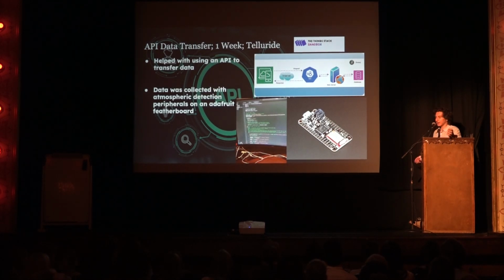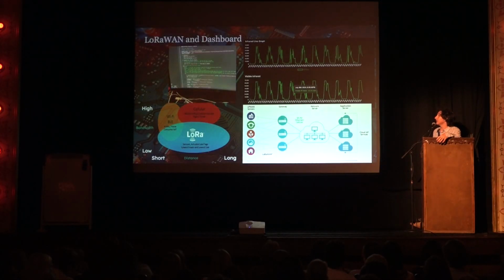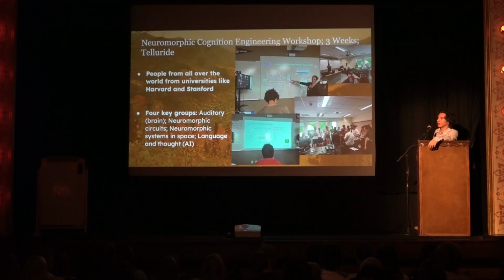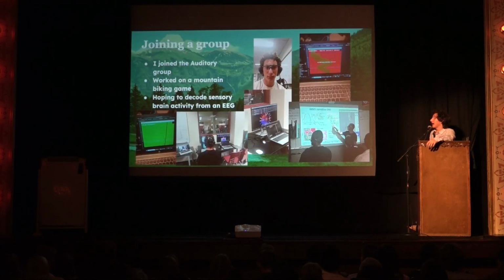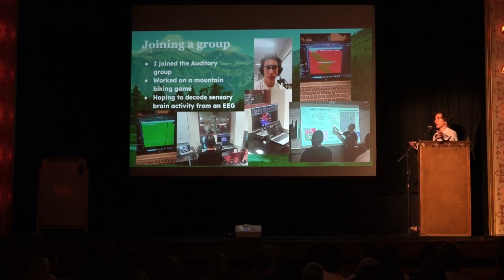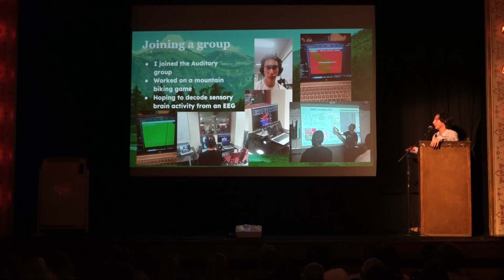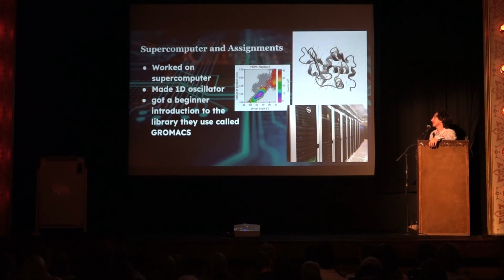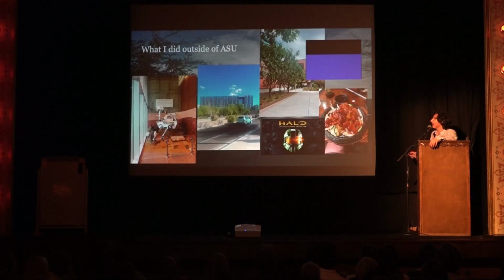Lucas Meridith Pintern Presentation 2024